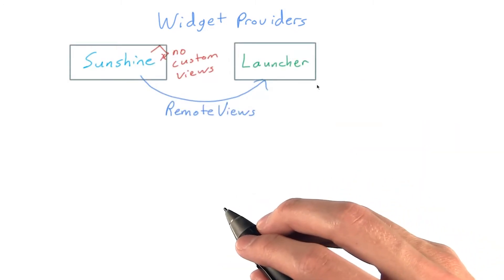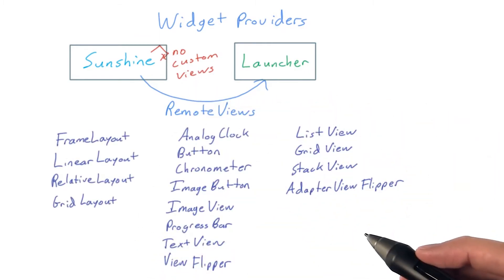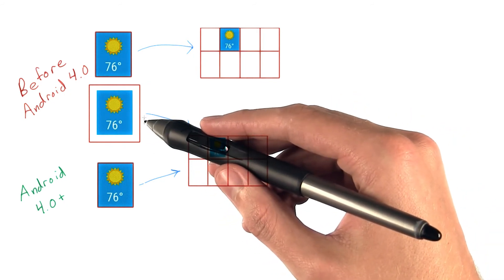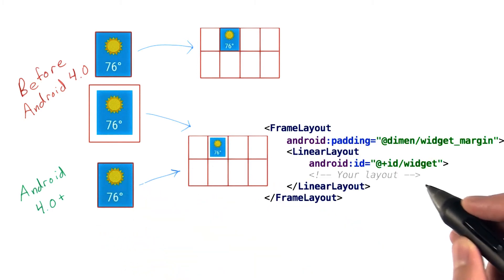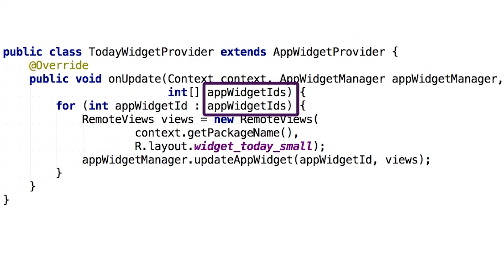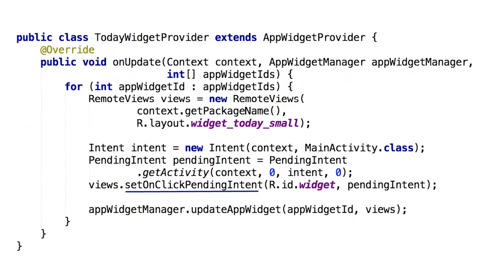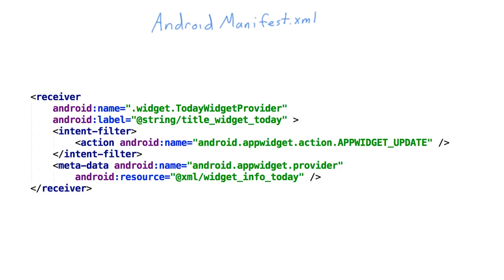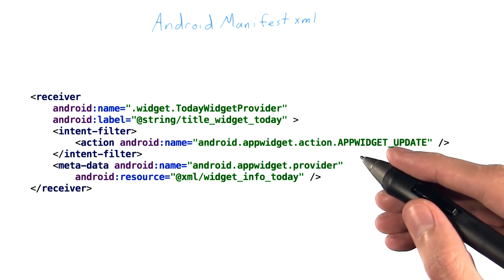Creating the Widget’s view